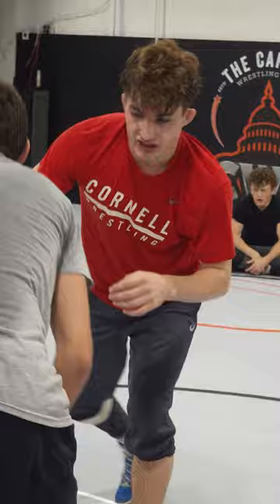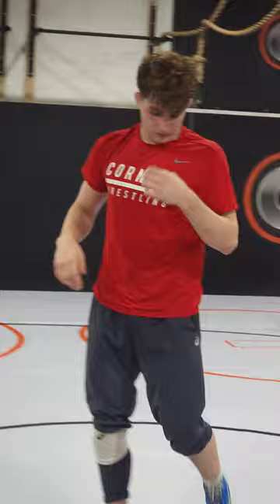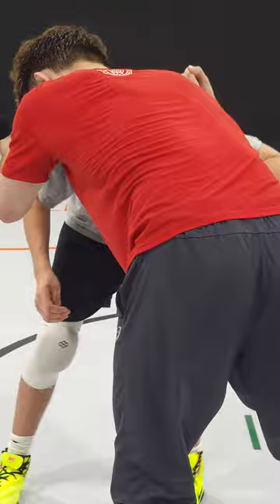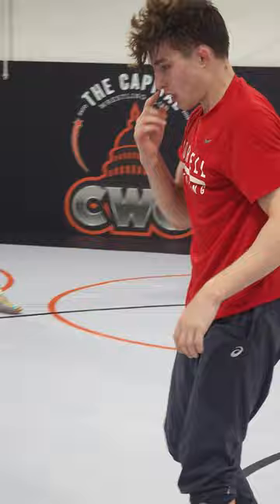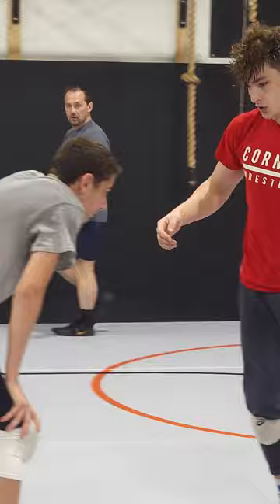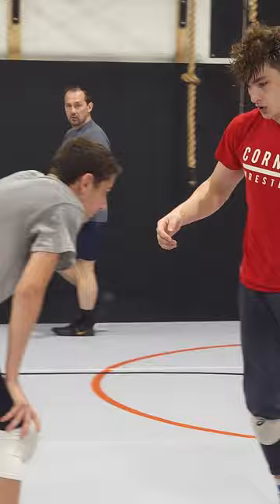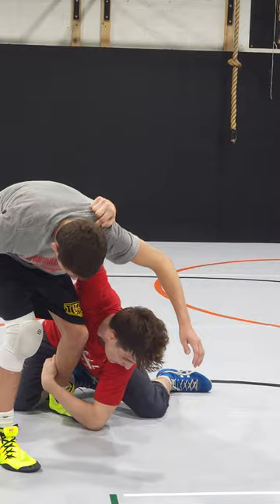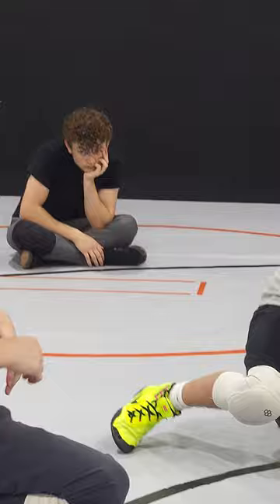U17 World Champion Meyer Shapiro Returns to his Club to Teach